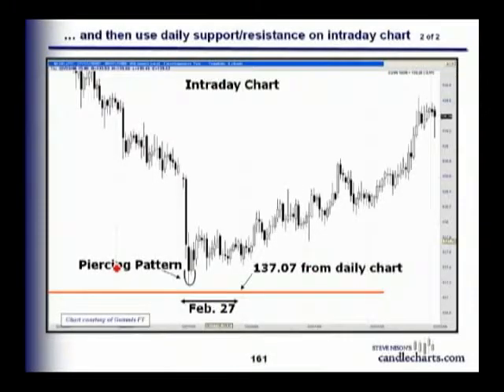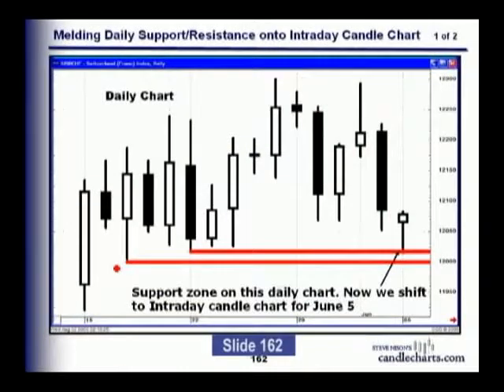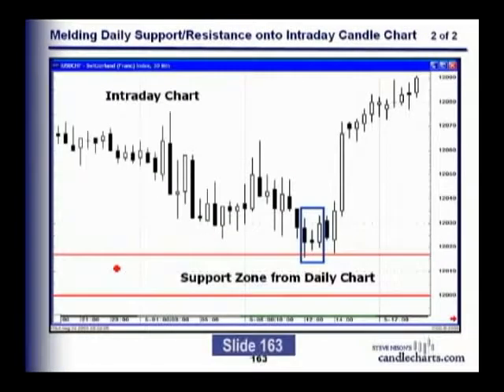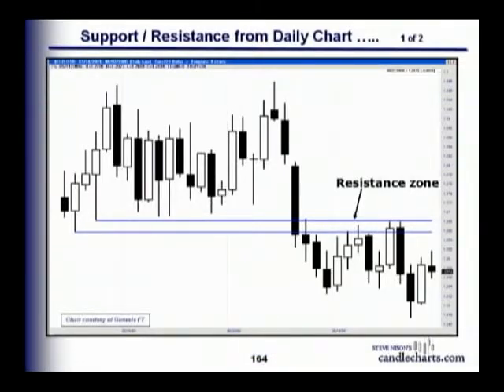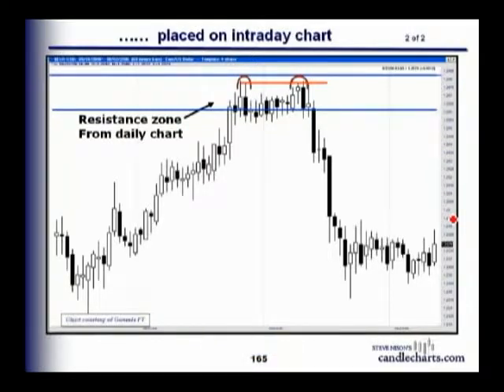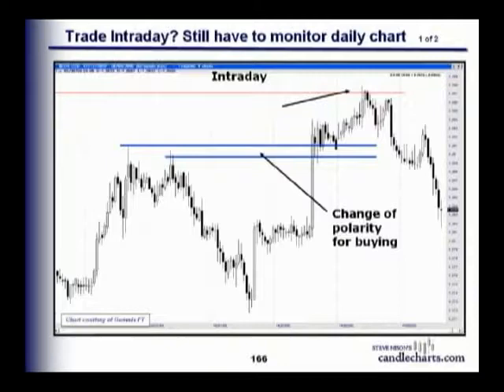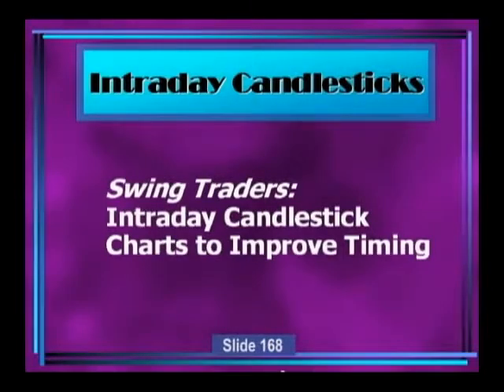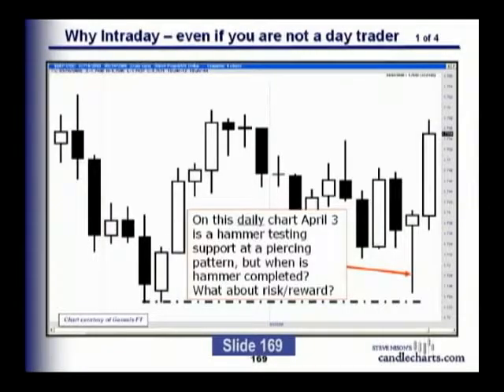Profiting in Forex Lesson 3 Part 10 Using Candlesticks to Catch the Next Trend